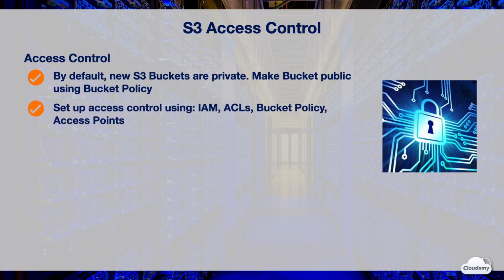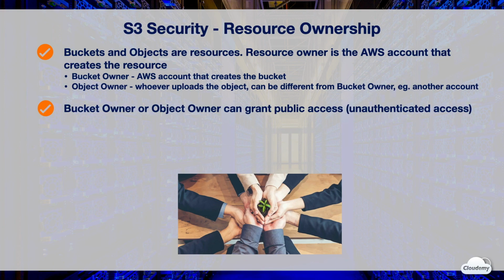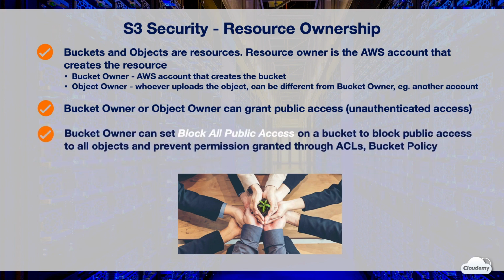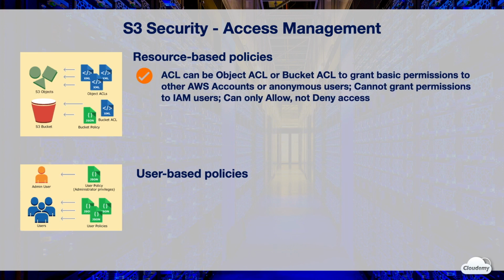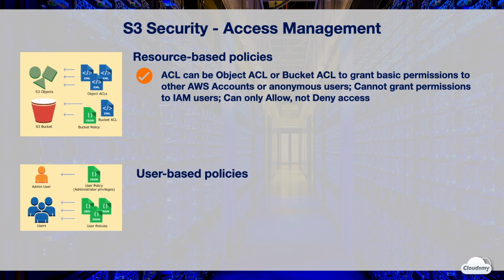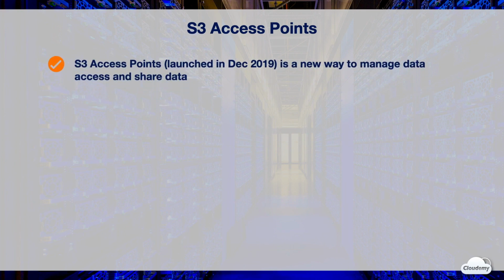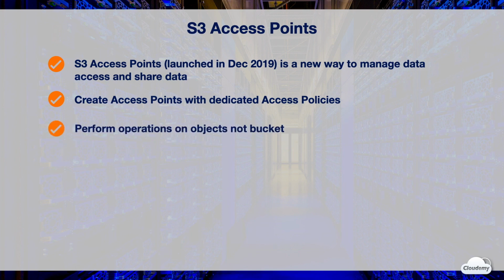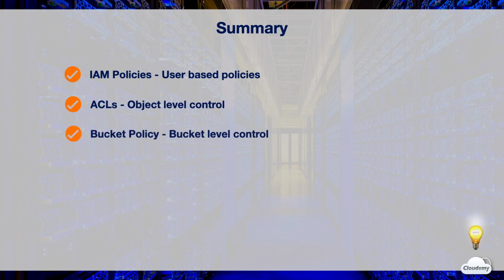Cloudemy: Secure S3 Buckets & Objects with S3 Access Control - ACL, Bucket Policy, Access Points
► In this episode, you'll learn:
- You can control access to your S3 bucket and objects using IAM policies, Access Control Lists, Bucket Policy and Access Points.
- S3 Resource Ownership
- Resource based policies vs user based policies